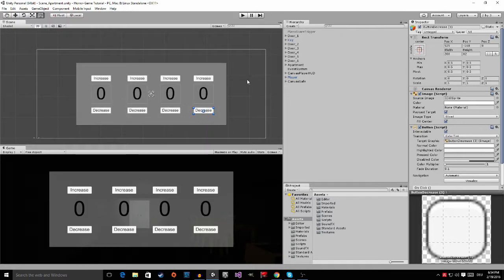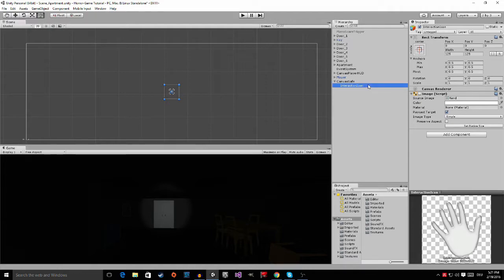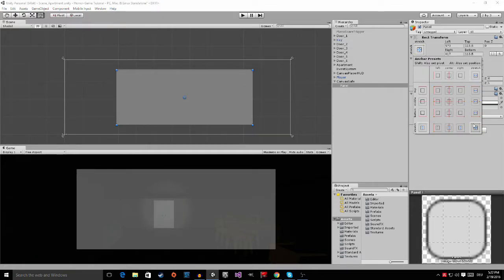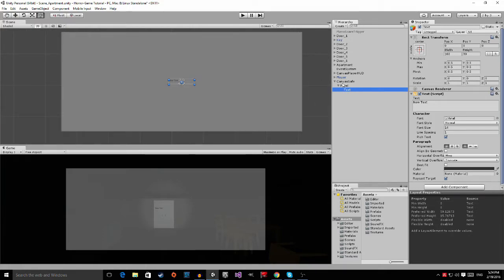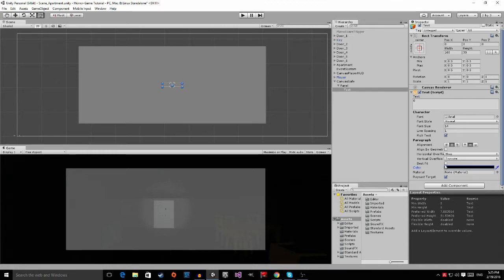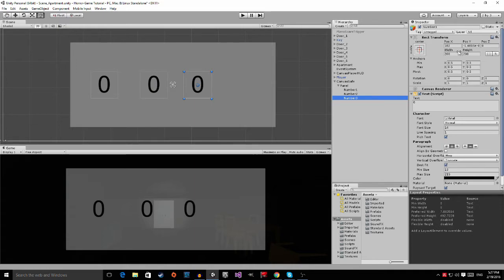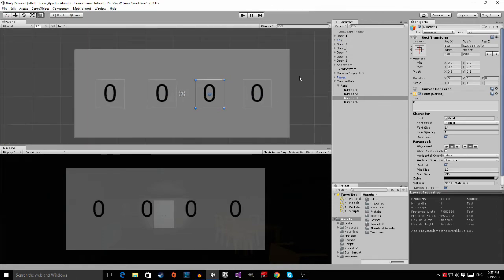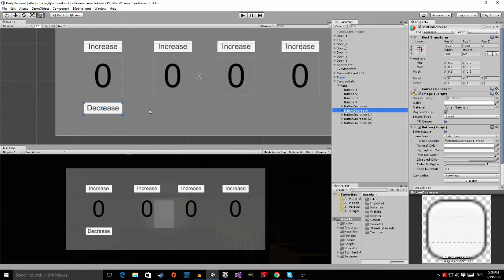[UNITY 5] [14] Beginner Tutorial: Horror-Game - Creating the Safe: Part 1 - UI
Hey guys,

in this episode im going to show you how to create the safe UI from the Project Overview video i made a while back.
I hope you enjoy it and learn something.

- SAD SMILE -

SKYPE: SadSmile (Just write that you have some questions or so. I don' want to klick you away because i think you are spam :D)